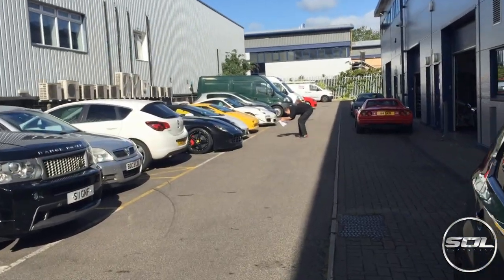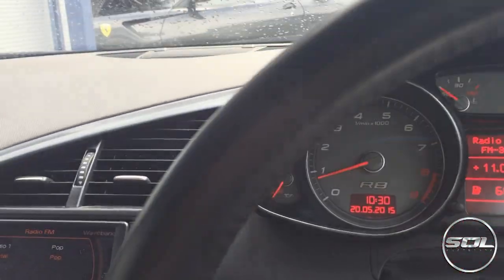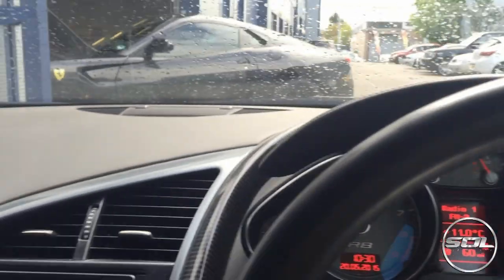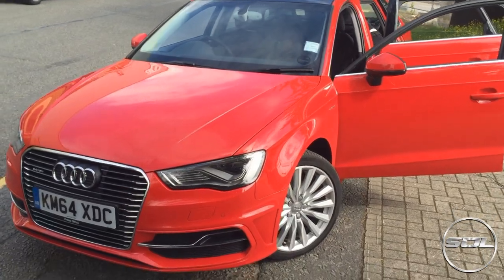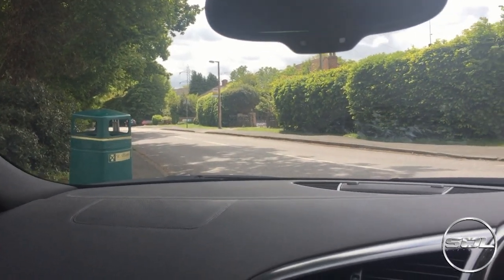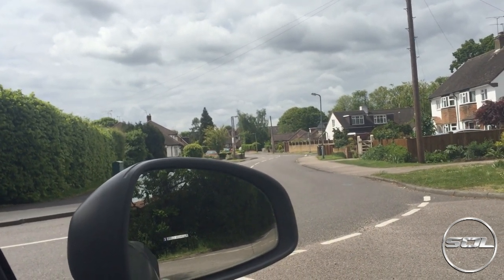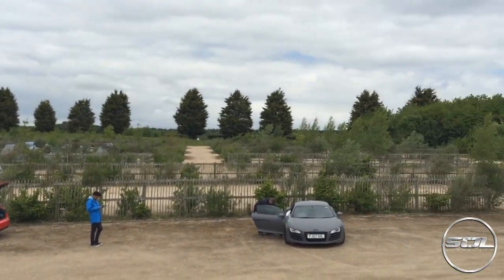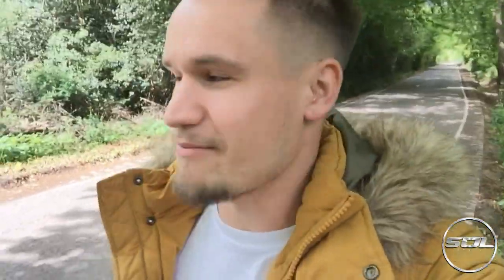My Autotrader Filming Dream: Behind the Scenes Vlog!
What an epic opportunity! Filming with my favourite website Autotrader haha! Here's a behind the scenes vlog of what went on!